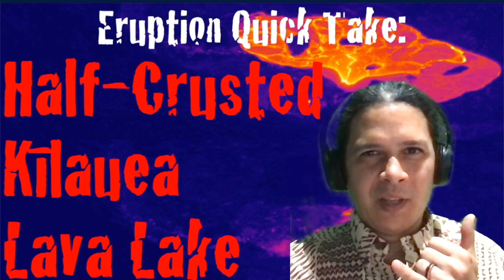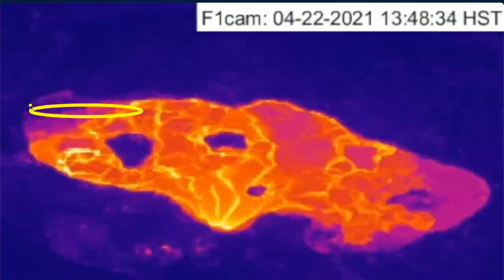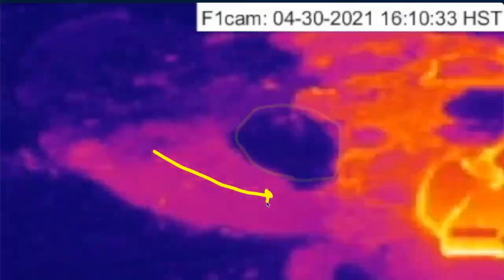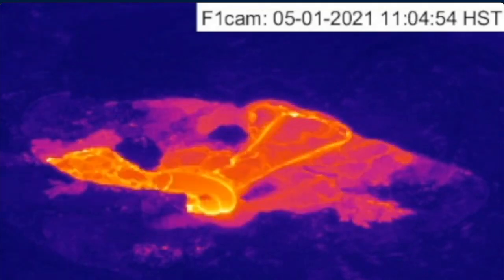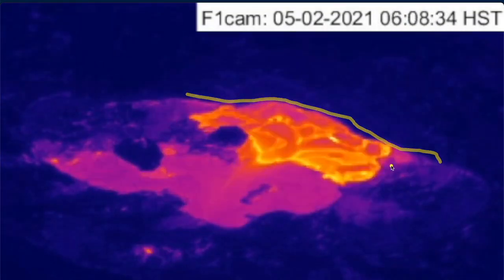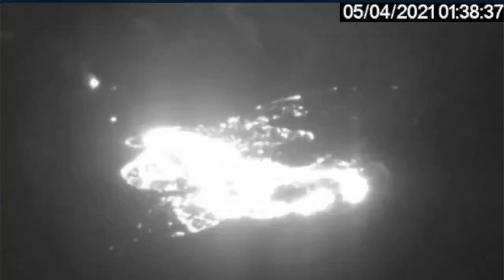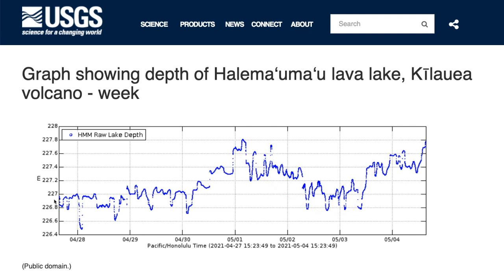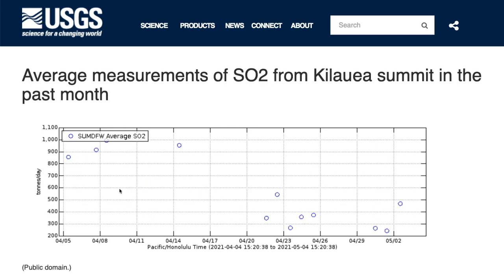Eruption Quick Take: A Half-Crusted Kīlauea Lava Lake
A brief summary of the continued crusting over of the lava lake on Kīlauea, which has lost nearly half of its active lava surface in the past two weeks. We recap the recent developments with images and monitoring data available courtesy of @usgs Hawaiian Volcano Observatory, which we clip, crop and annotate to produce unique time-lapse views.

This short video summarizes the main points in our most recent Kīlauea live update, which includes more in-depth discussion for those interested.